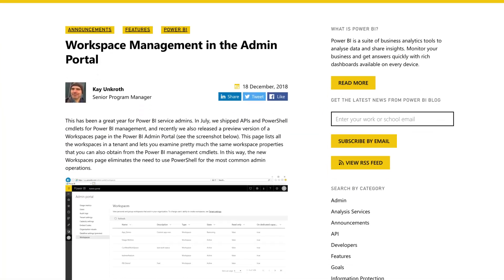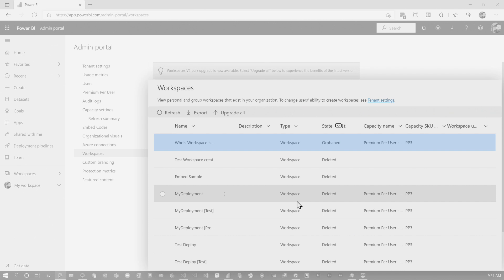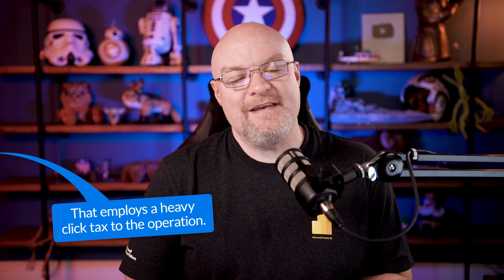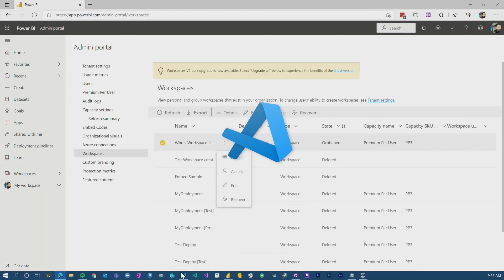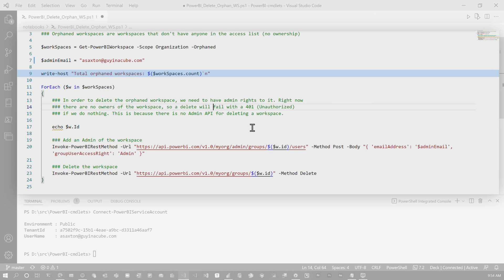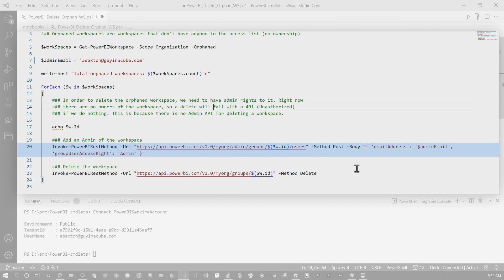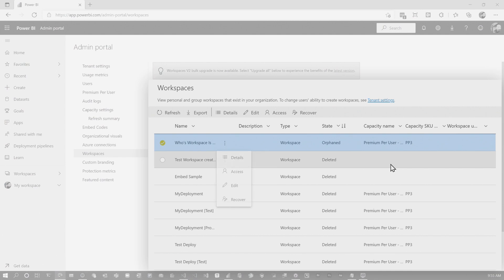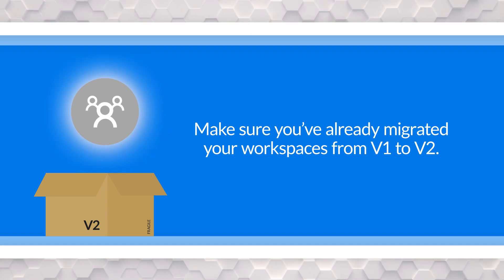Dealing with orphaned Power BI workspaces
What are orphaned Power BI Workspaces and how do you get rid of them? What if you have a lot of them? Adam walks through some options including a PowerShell script!